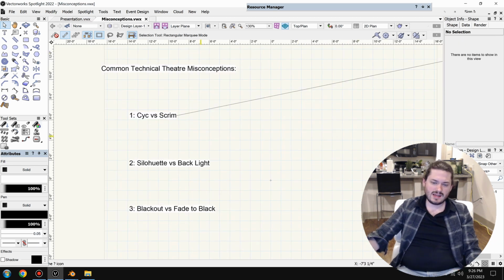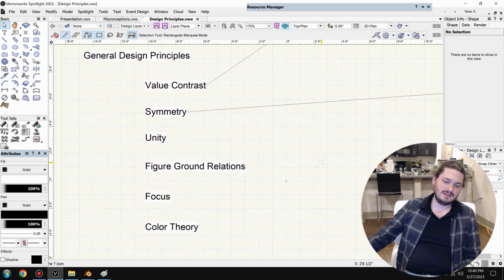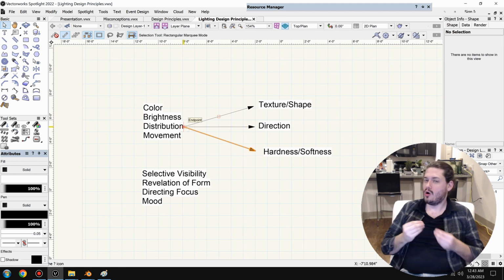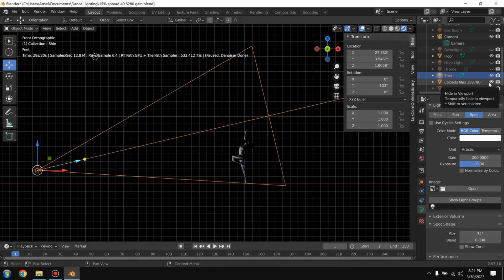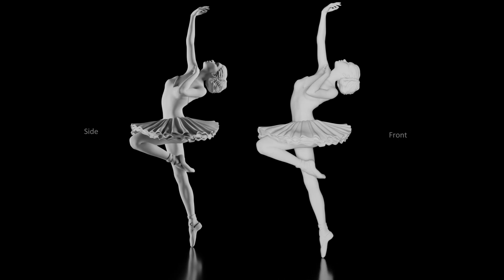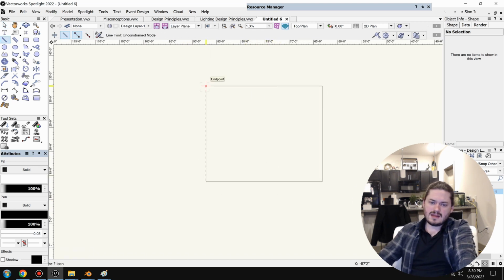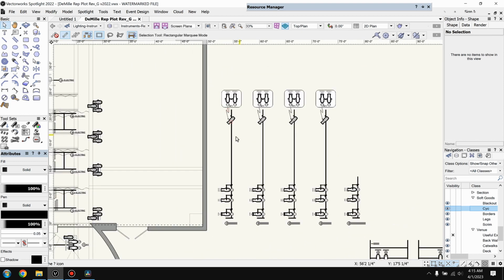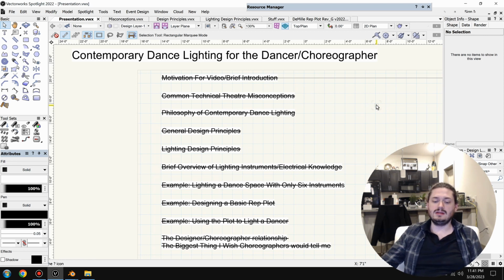Contemporary Dance Lighting for the Dancer/Choreographer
This is an educational video on the subject of Contemporary Dance Lighting Design told from the perspective of a Lighting Designer with a focus on things that the Dancer or Choreographer may want to know about Lighting Design.

The renderings are created in Blender with LuxCoreRender.
The dancer model was purchased from Thingiverse though I can no longer find it there to give the original artist credit. All other drafting/modeling was done by me.

If this video has sparked your interest and you'd like to get even more in-depth, I'm told @MikeWoodld is a good place on YouTube to dive even deeper into these subjects.